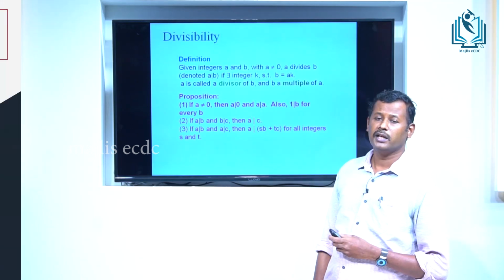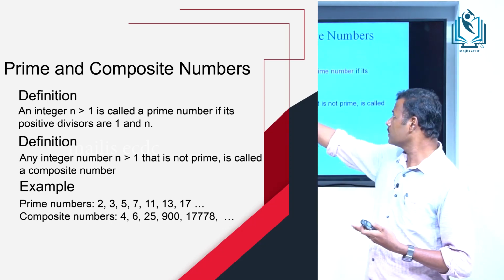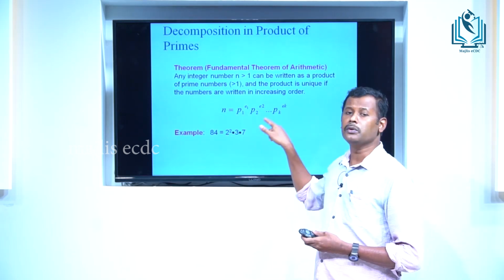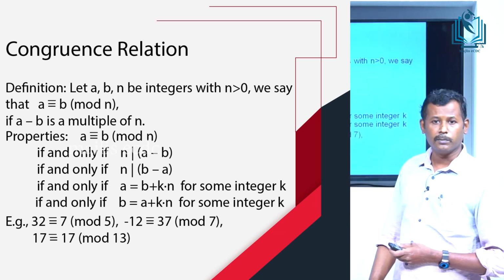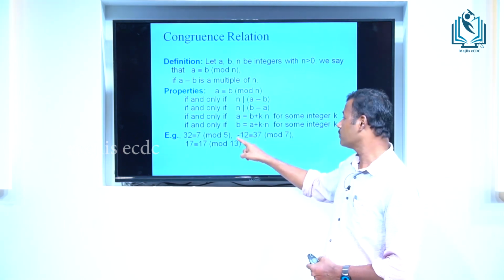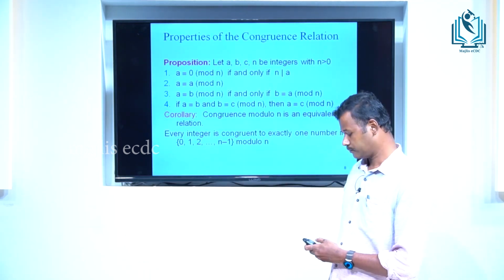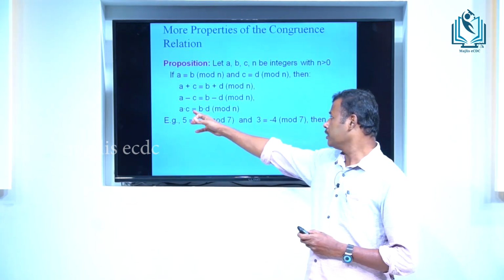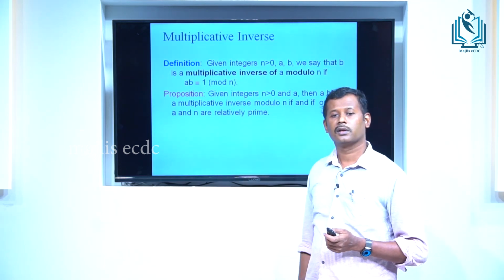Number Theory- BSc Mathematics